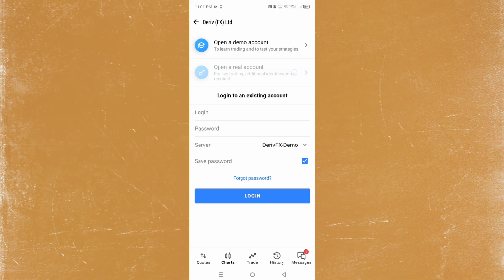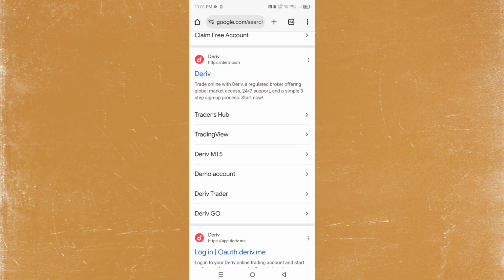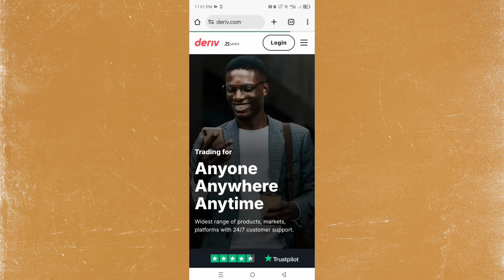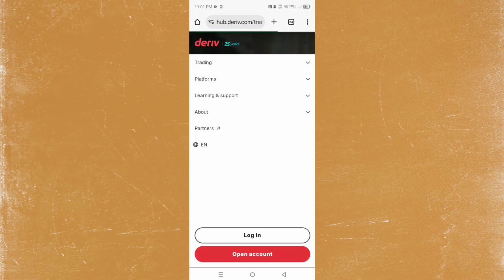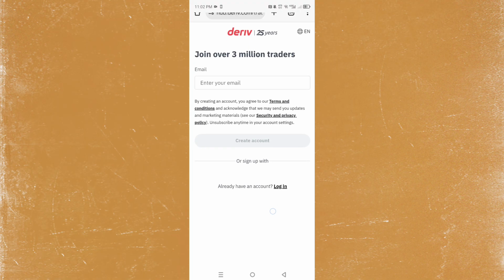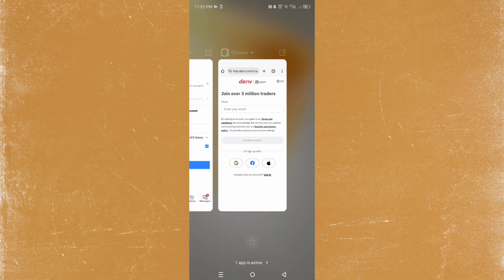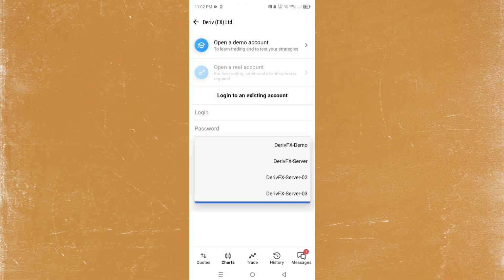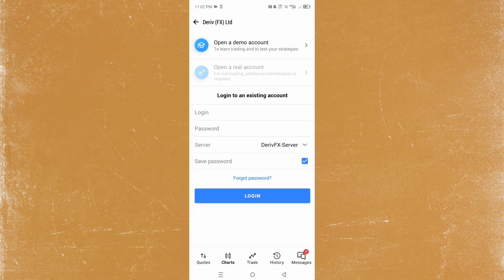How To Create a MetaTrader 5 Real Account (Step-by-Step Tutorial for Beginners)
Ready to start live trading? In this beginner-friendly guide, we’ll show you how to create a real trading account on MetaTrader 5 (MT5), step by step.

What You’ll Learn:
✅ How to register with a supported broker
✅ How to connect your real account to MT5
✅ Tips to verify and fund your trading account safely

Watch till the end to start trading live on MetaTrader 5 like a pro!